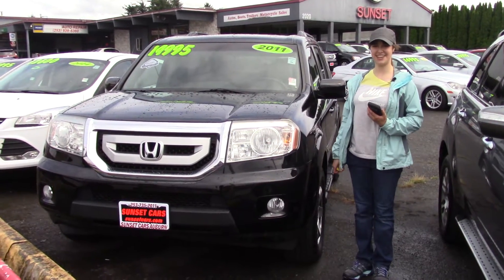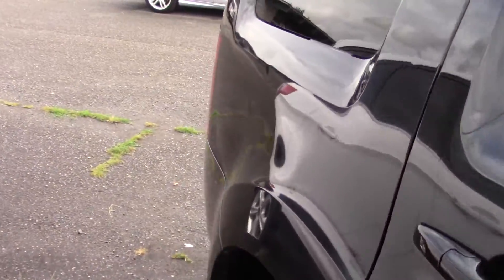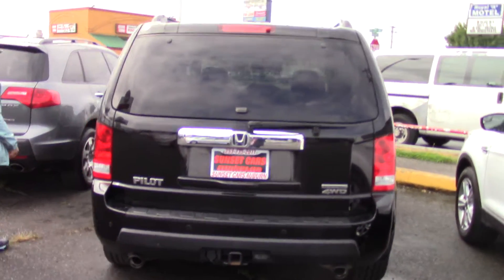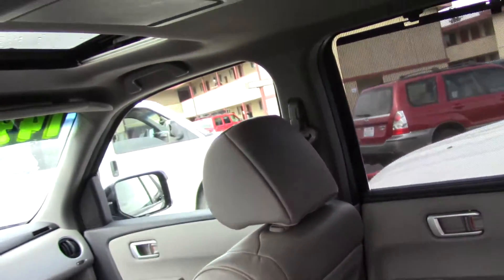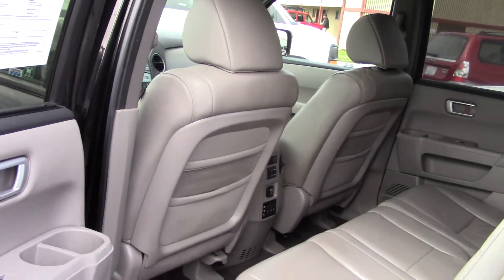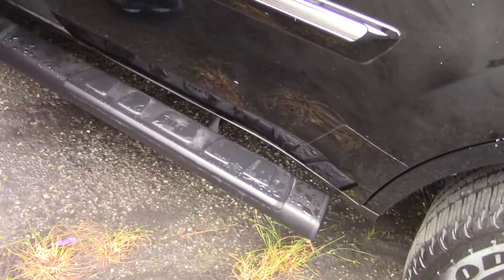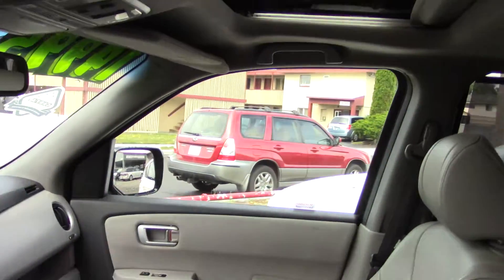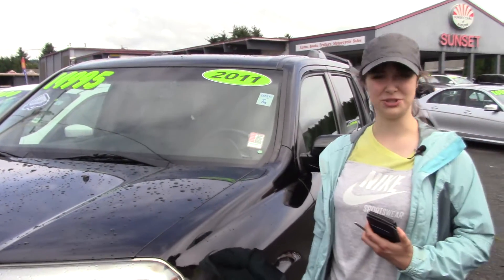2011 Honda Pilot (Stock #98350) at Sunset Cars of Auburn